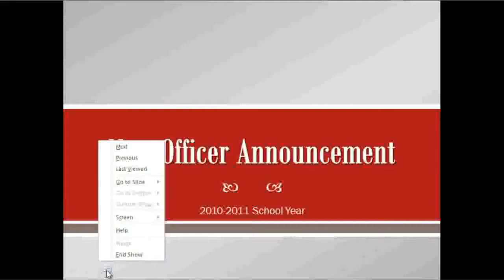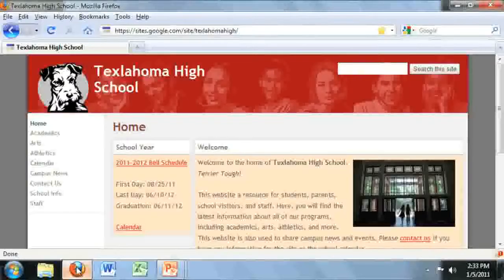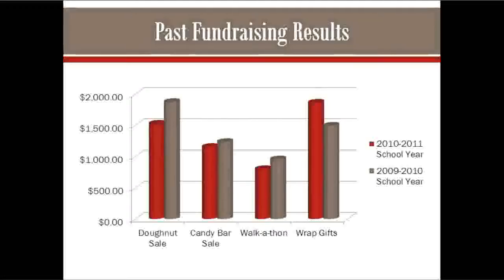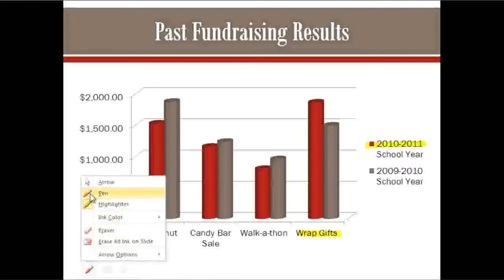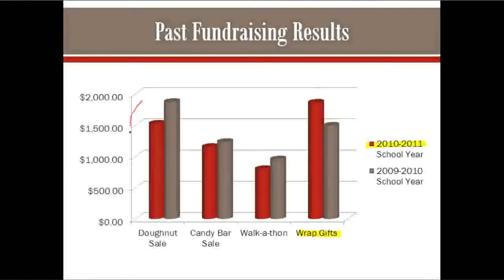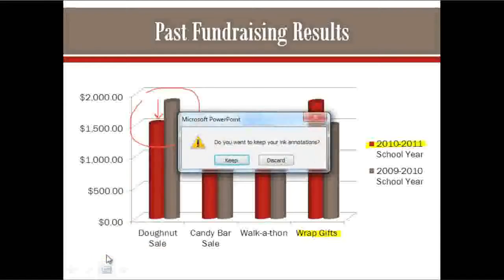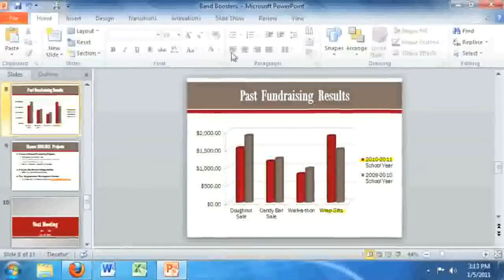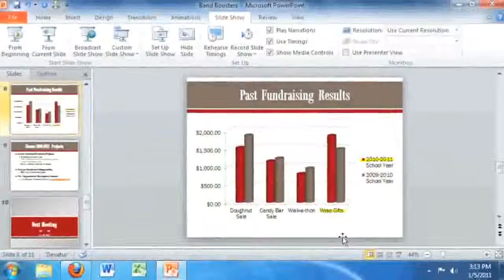MS PowerPoint 2010 Lesson 13 Presenting Slide Show